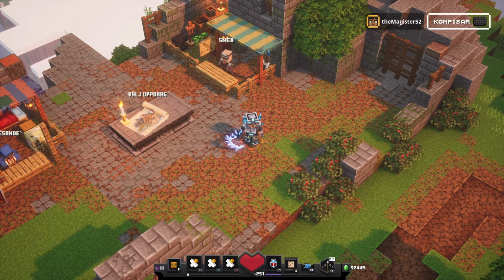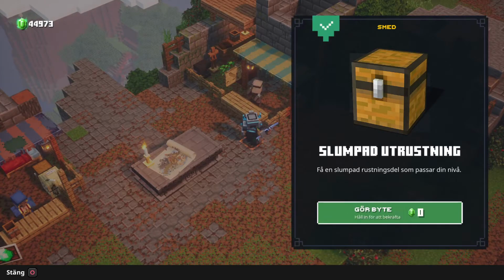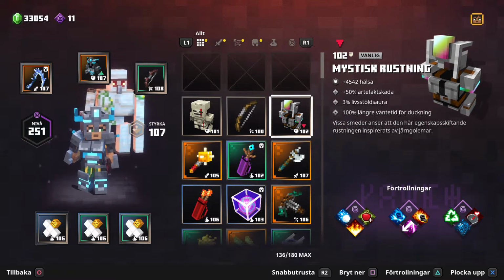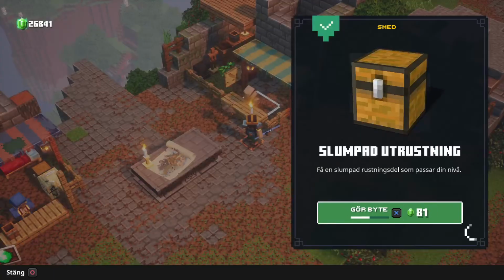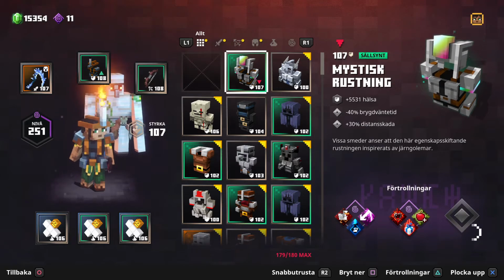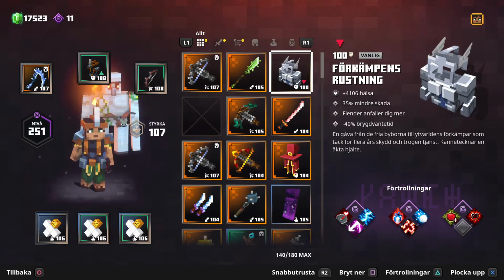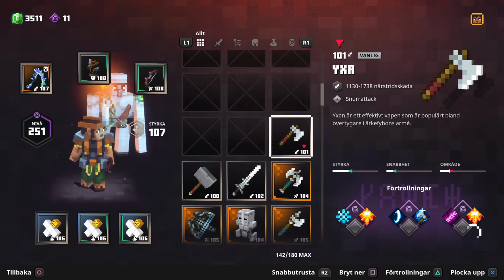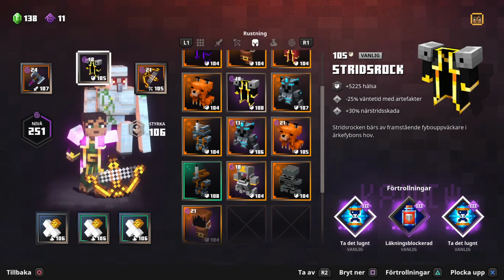[Minecraft Dungeons] Spending 52k emeralds at the blacksmith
I recently got my hands on a microphone and I’ve decided to start recording my voice from time to time. This time I ran out of things to say after a couple of minutes... the rest is just a slow rant. Sigh. Enjoy!